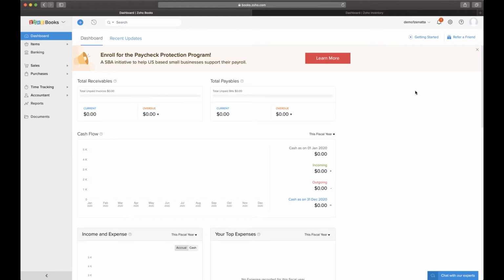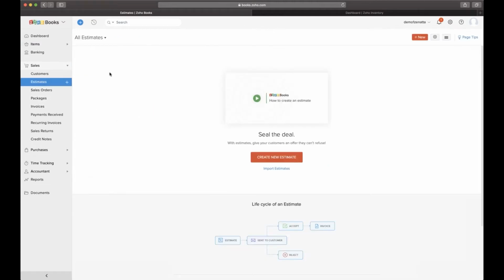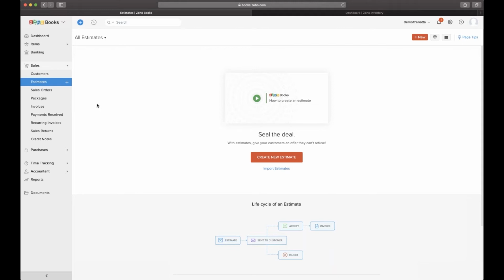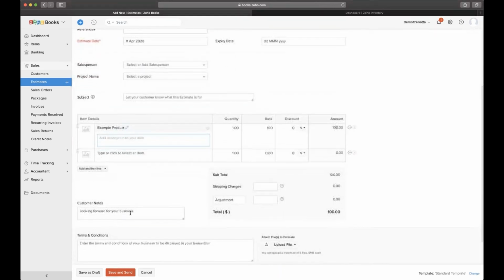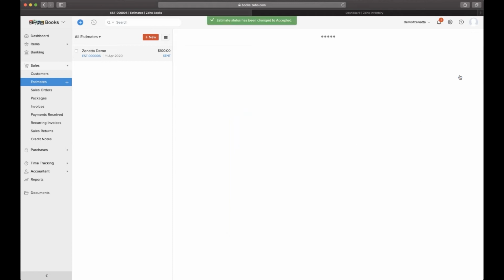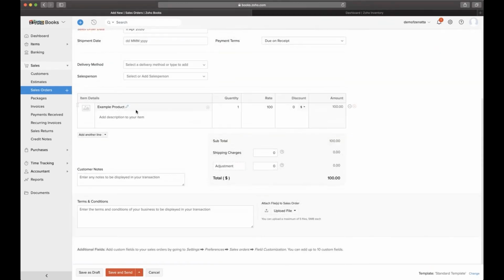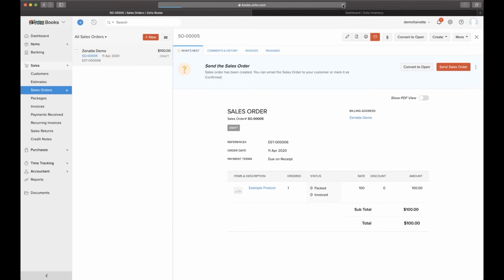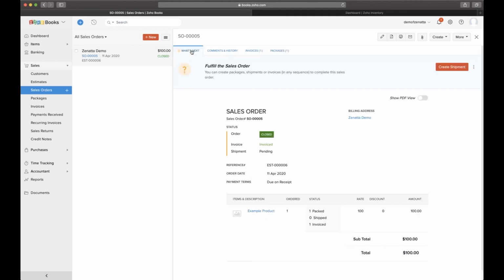Automatic Generation of Invoices & Packages In Zoho CRM - Implementation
Automatic generation of Invoices (Zoho Books) and Packages (Zoho Inventory) on the creation of a Sales Order using Zoho Flow
-Sales Orders often aren’t necessary for sales flow but are necessary for using the Packages/Shipments functionality of Zoho Inventory.
-This automation automatically creates an Invoice and a Package on the conversion of an Estimate to a Sales Order
-Package creation can notify the fulfillment team and gets added to Package/Shipment kanban board in Books/Inventory
-The invoice can be automatically sent to a client or held as a draft for review before delivery

Zoho Voice Full Product Overview
March 19, 2024, 10:00 AM Pacific Standard Time